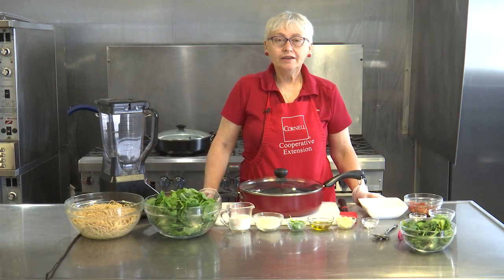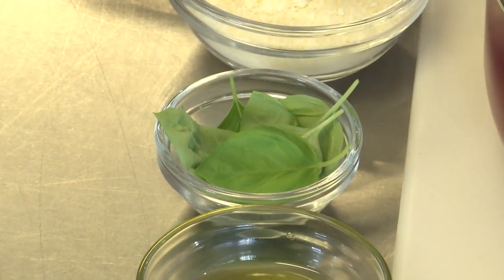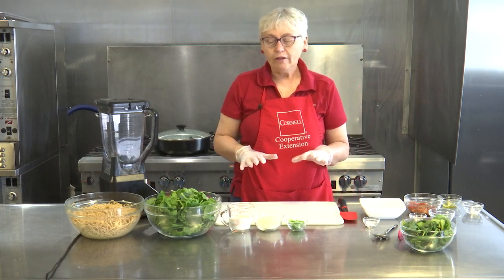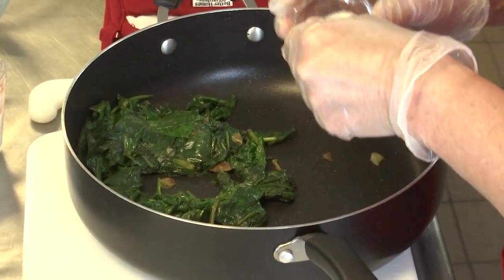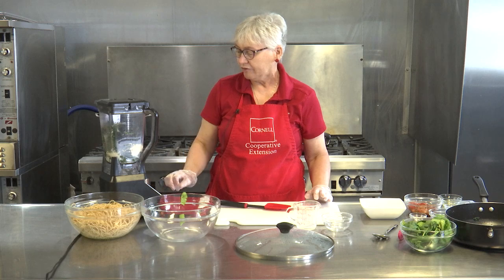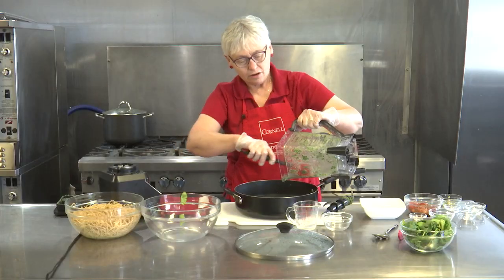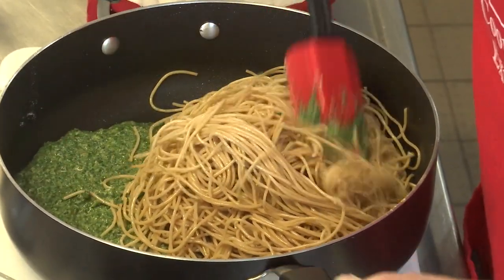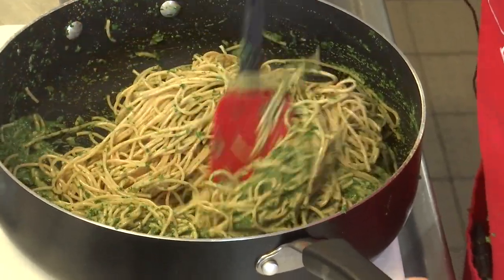Nutrition in the Kitchen: Spinach Pesto Pasta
Cornell Cooperative Extension Nutrition Educator Ann Supa is preparing a Summer Spinach Pesto Pasta.